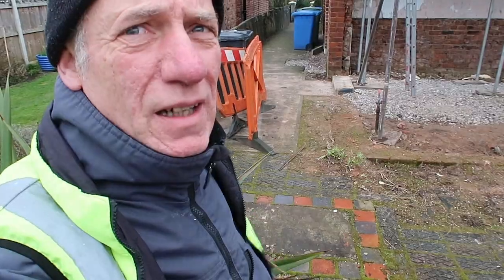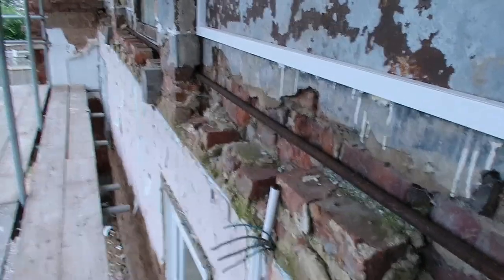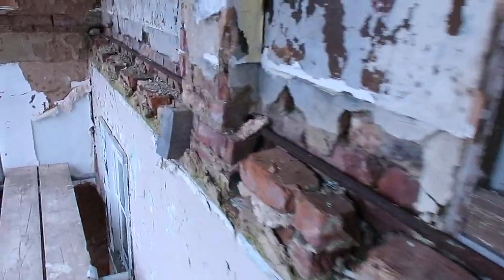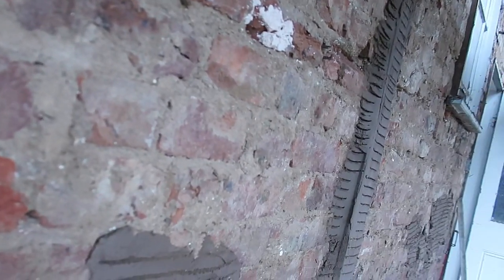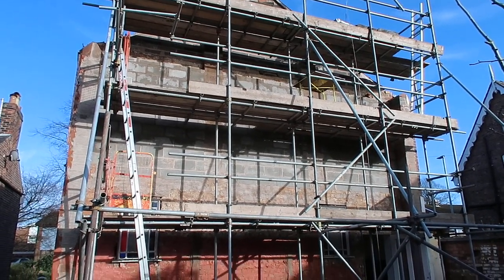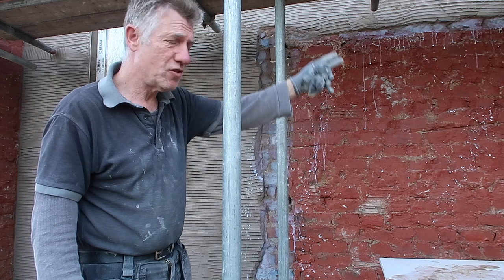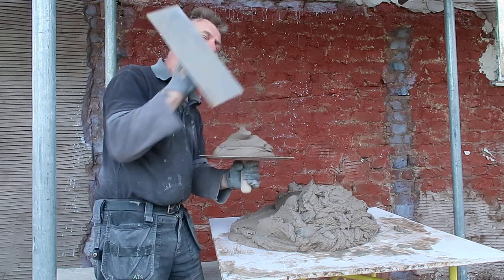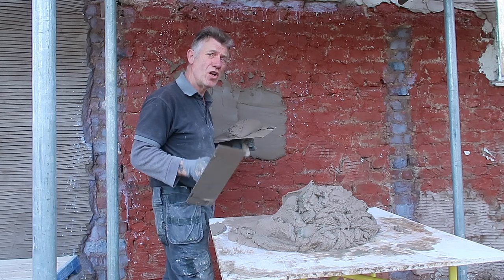Restoration: rendering part 1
This old church had a landslide and the back part of the building had collapsed.  In this video I have started the restoration of the property in several videos, this being part one.